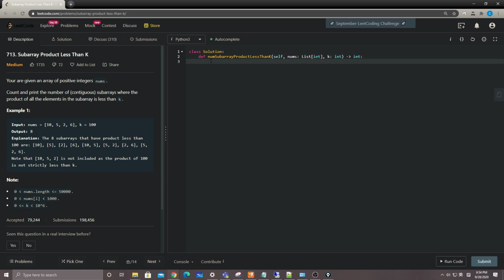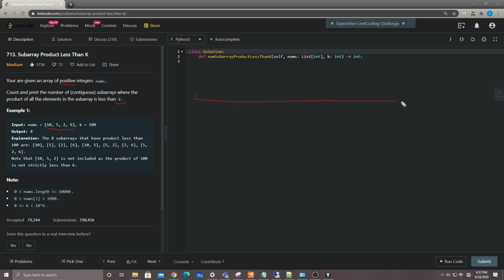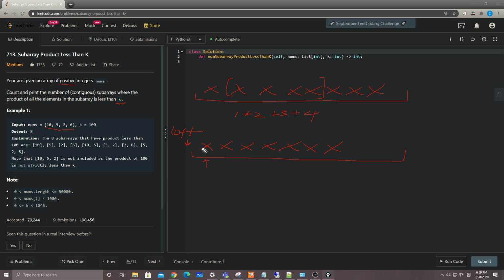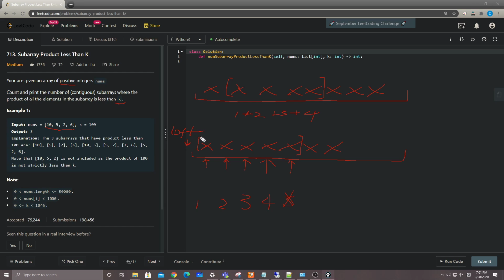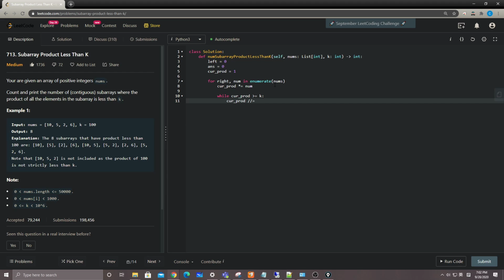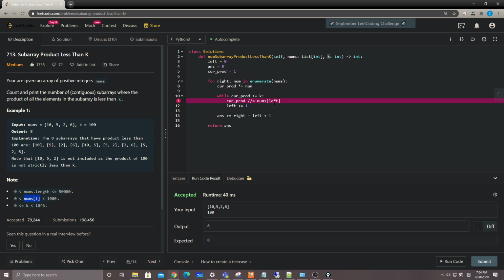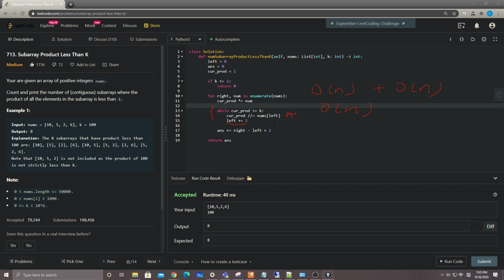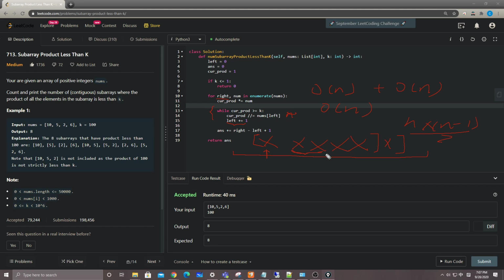LeetCode 713. Subarray Product Less Than K